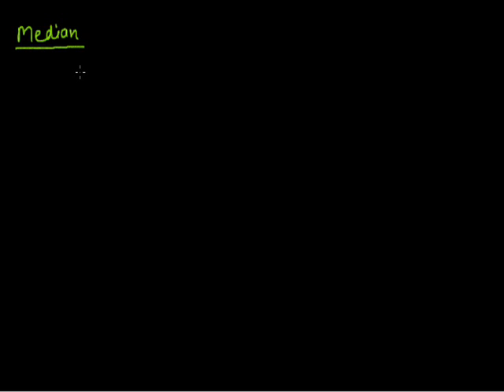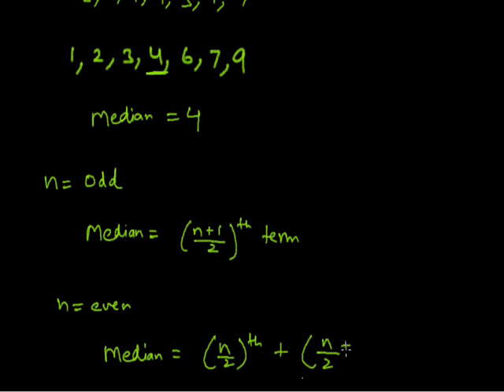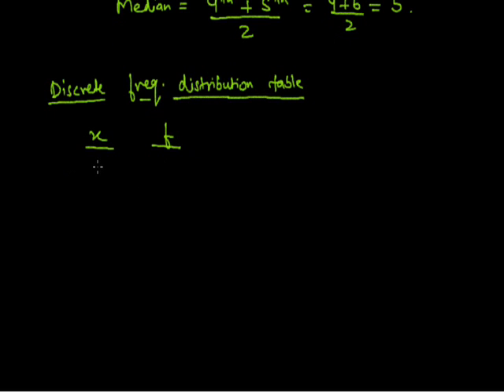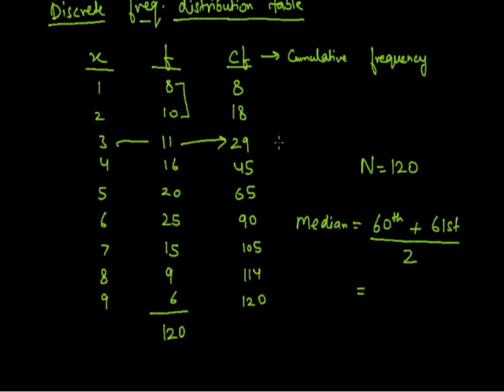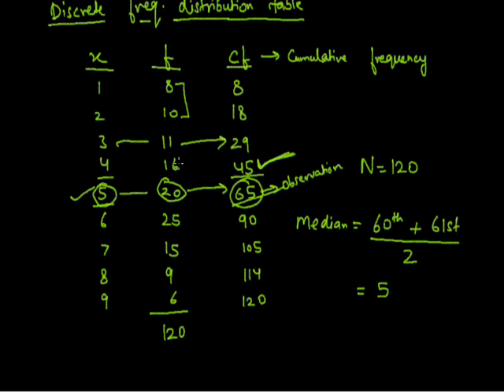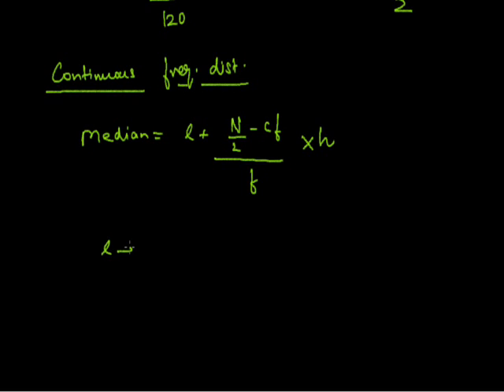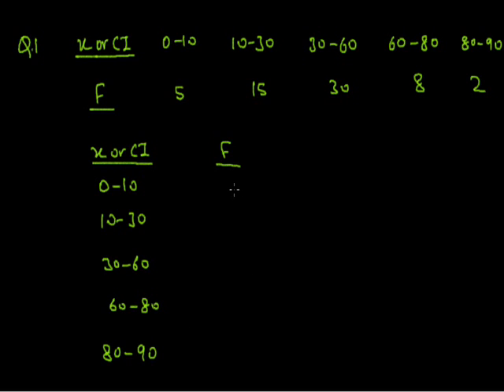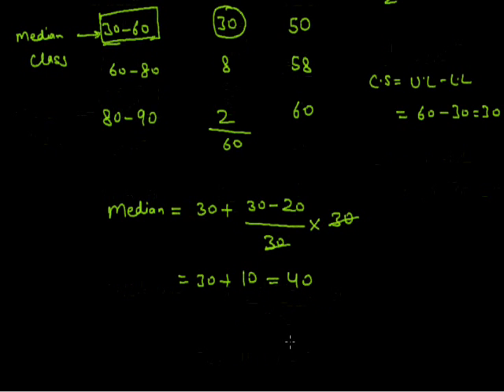Statistics 003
Median grade x